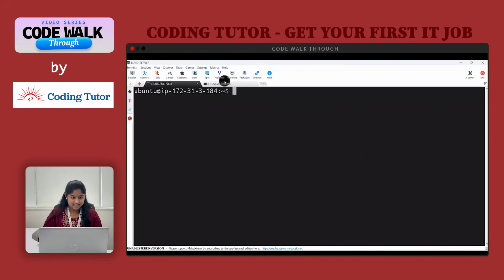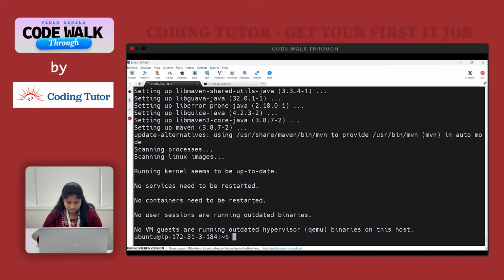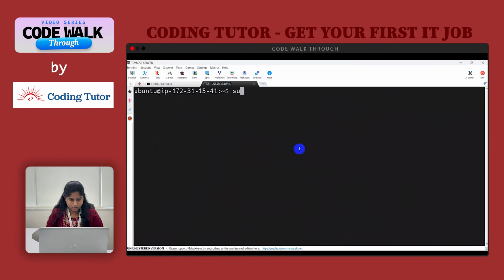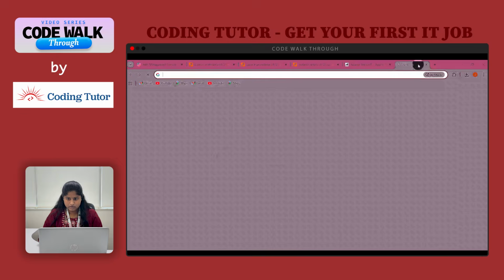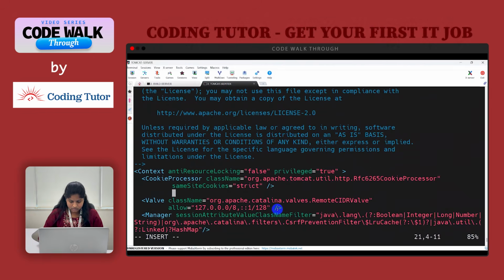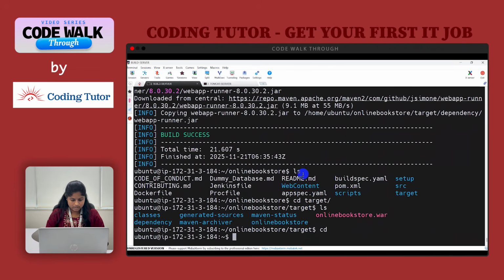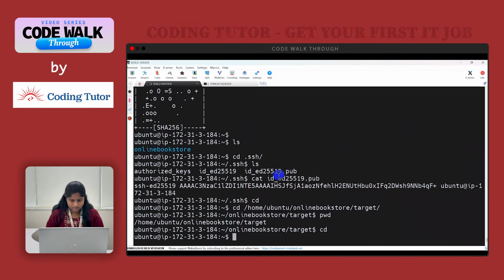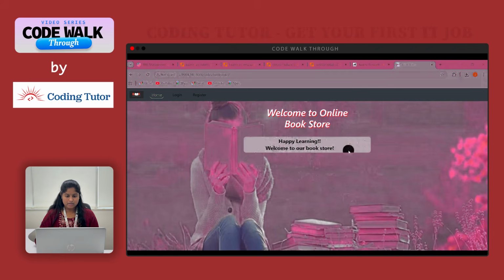Code Walk through by Indu Gone | Coding Tutor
Code Walkthrough by Indu Gone
(DevOps Engineer)

We are excited to host a Code Walkthrough session with Indu Gone an experienced DevOps Engineer, who will share his expertise on building, customizing, and optimizing solutions within the DevOps